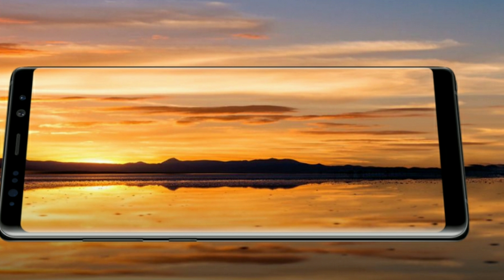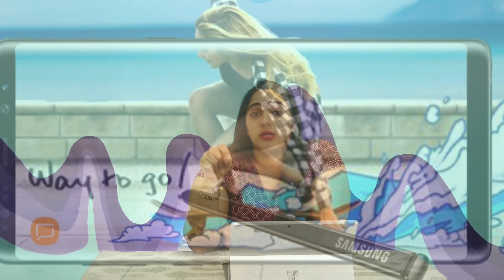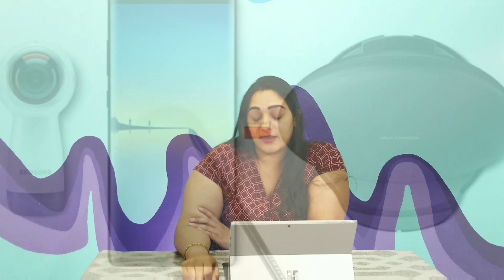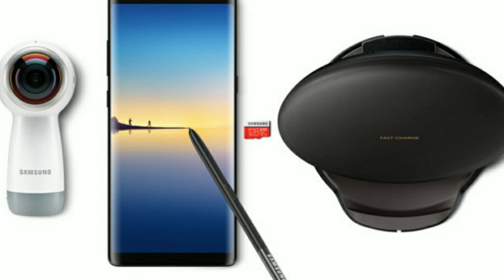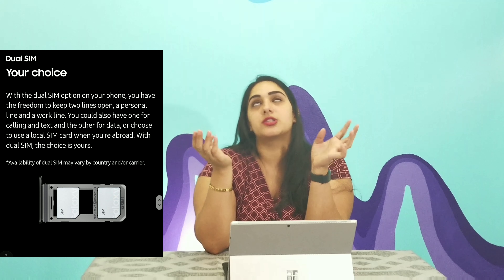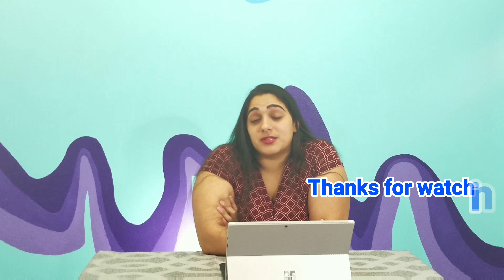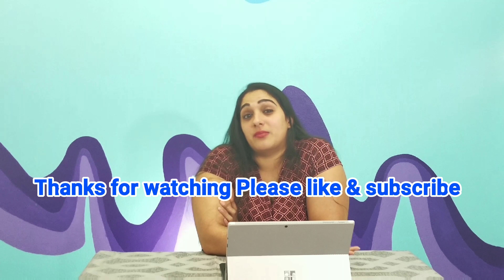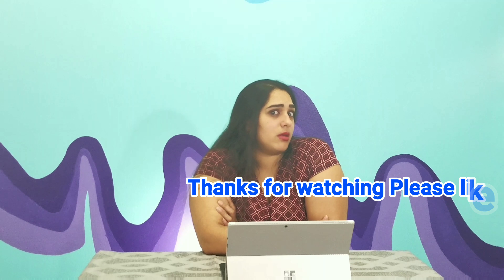Samsung's Galaxy Note 8 - What you need to know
The Galaxy Note is set to be released on Sept 15th and are takin pre orders now. Once I have the note in my hand I will do a full review.